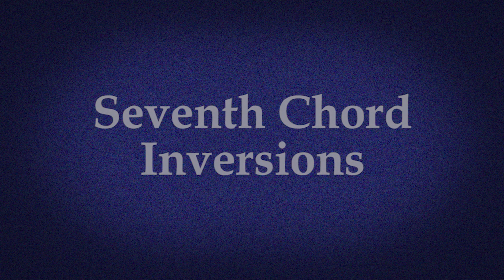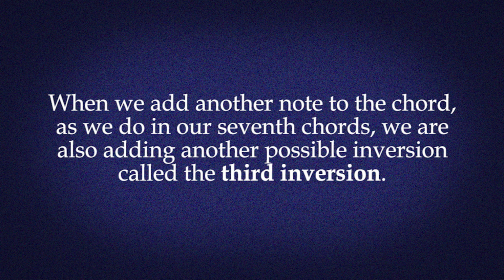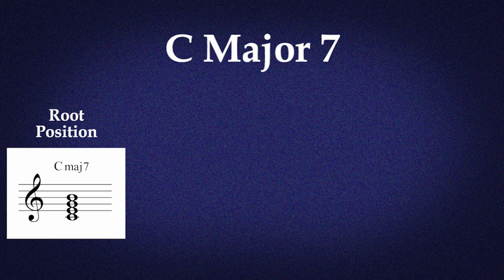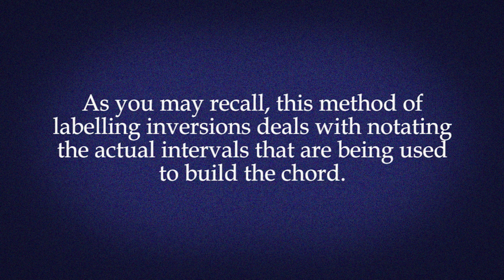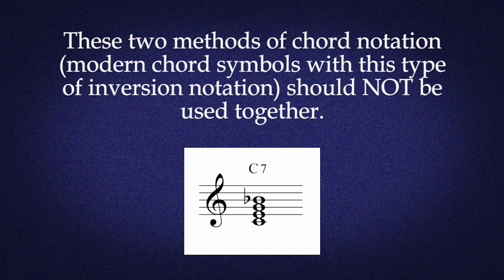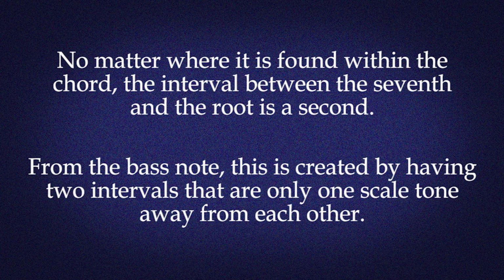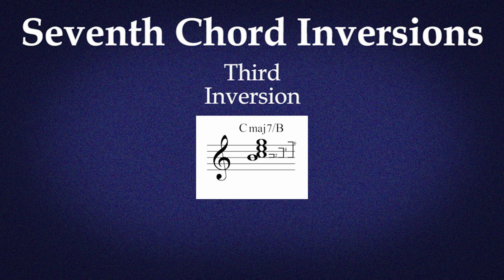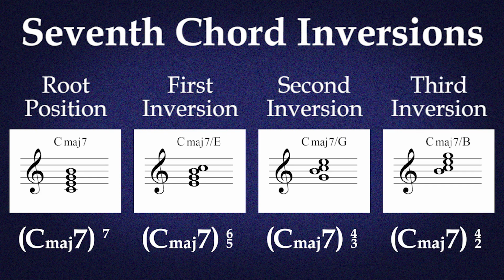018 Seventh Chord Inversions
A brief explanation of seventh chord inversions.  Including both modern and functional notation.

For a pdf about these inversions as well as other files related to the videos in this series visit: